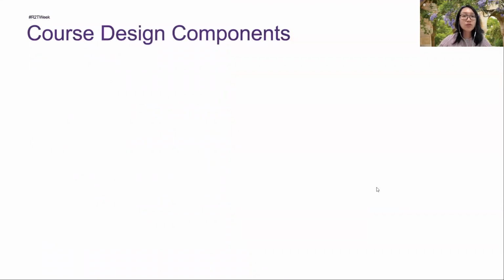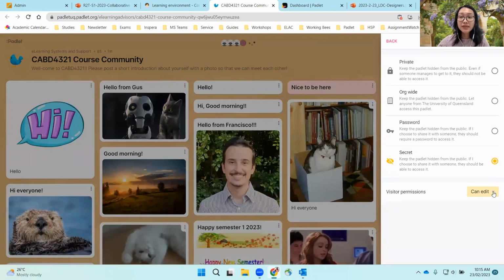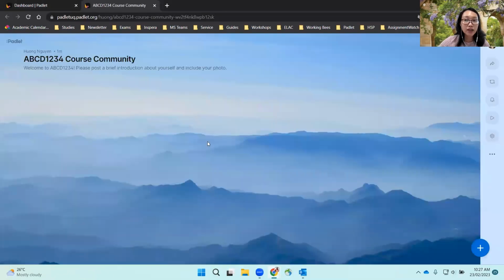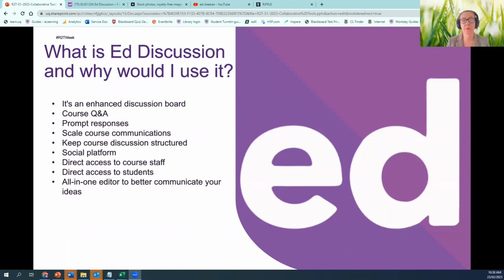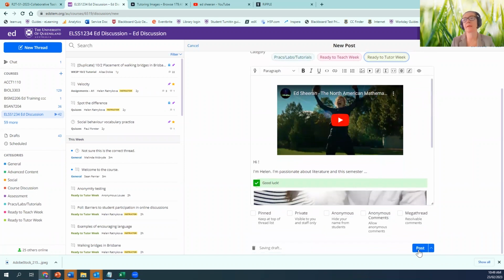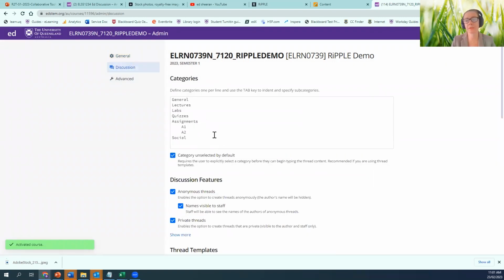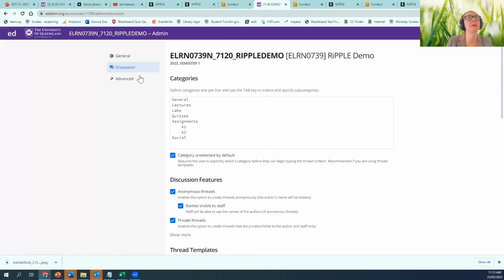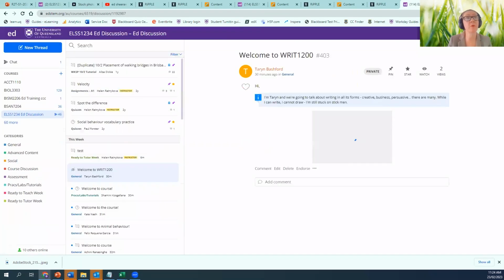Collaborative learning tools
In this webinar, you will learn how you can use Ed Discussion Board and Padlet in your course(s).

Participants will build awareness of collaborative learning tools available at UQ; learn how to use Ed Discussion Board for your course Q&A and; develop skills in using Padlet – a virtual wall that can be used in both face-to-face and online learning environments to promote active learning.